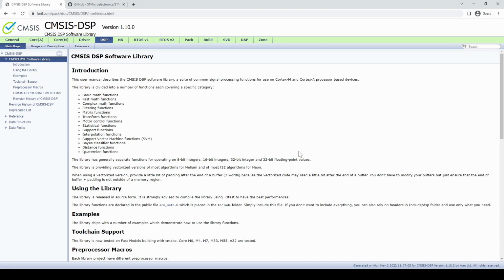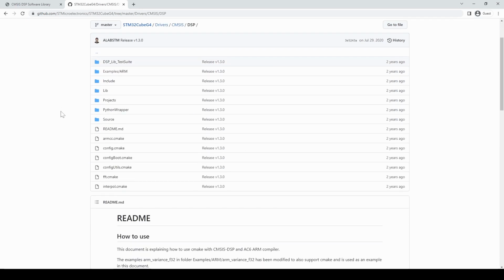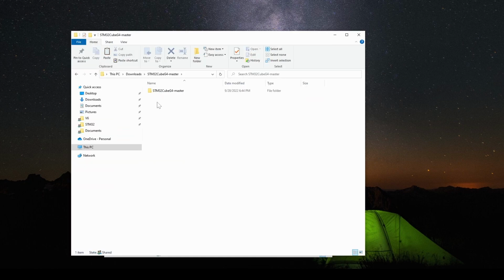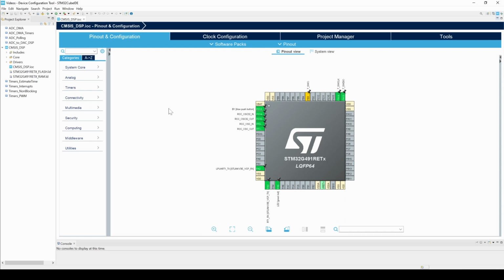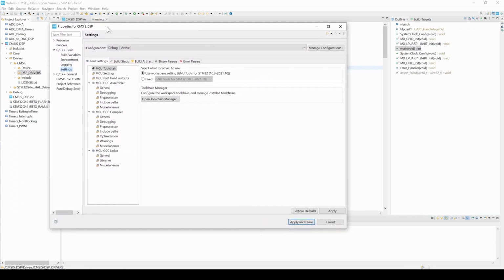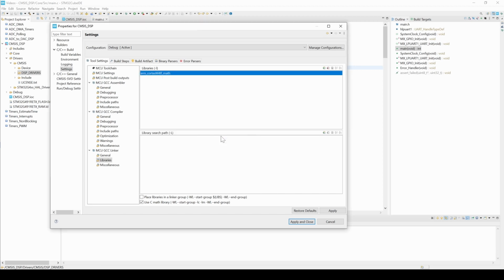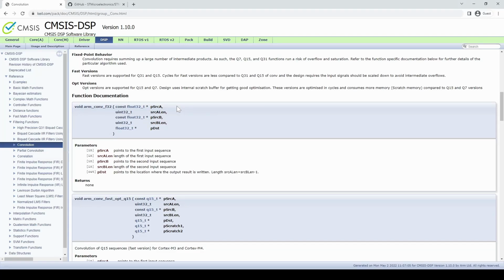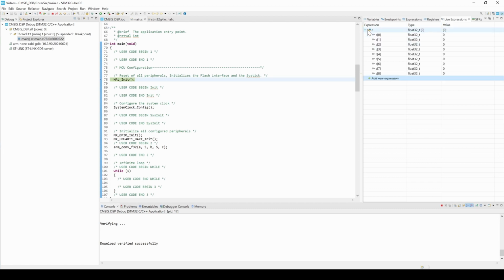STM32G4 & Real Time DSP: Part 6 Using the CMSIS DSP Library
Learn how to add the CMSIS DSP library to a project within the STM32 Cube IDE.

Timestamps
0:00 - Introduction
0:55 - Importing the library into the STM32 Cube IDE
7:25 - Convolution Demo using the library